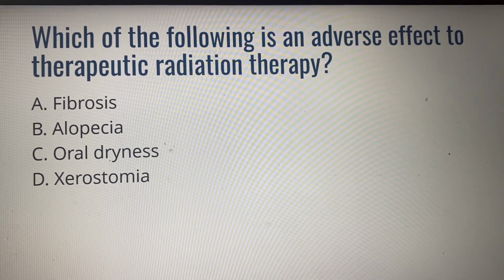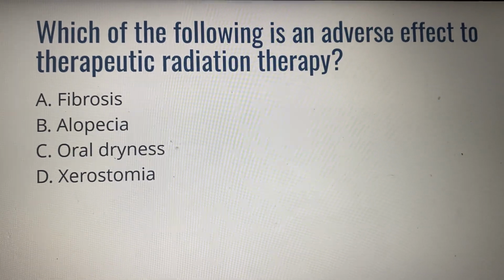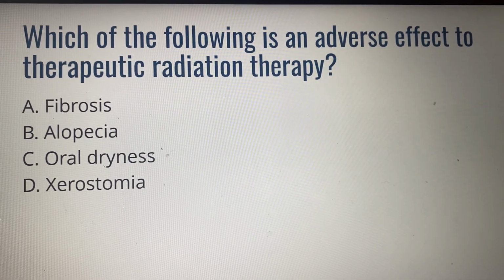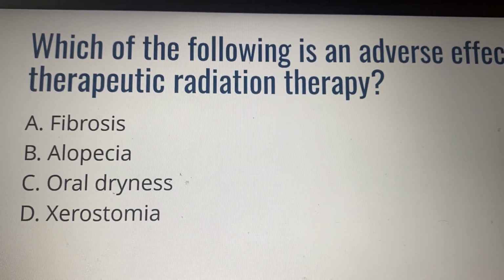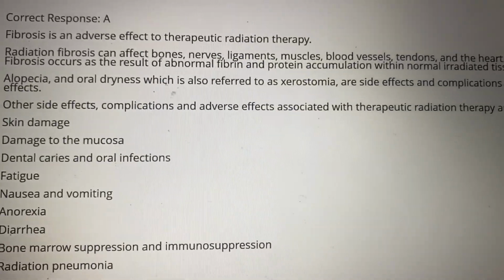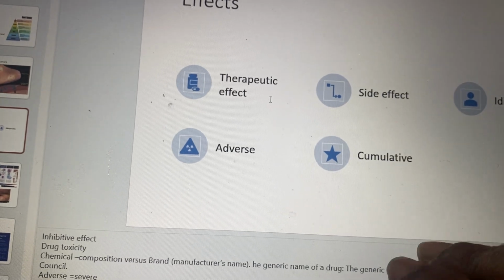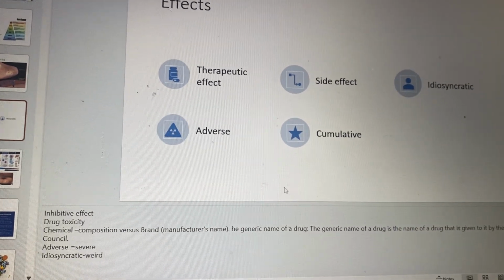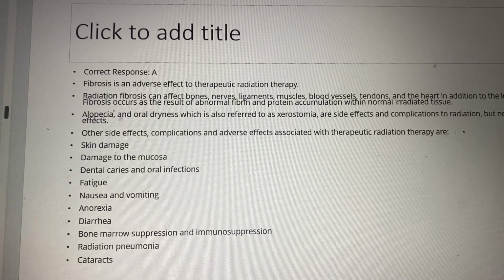NCLEX Prep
The NCLEX Success Mindset Mini Course gives you tools to help you break down words you don't know. I am here to help you fulfill your divine purpose of becoming a nurse.

Pick up essential notes at